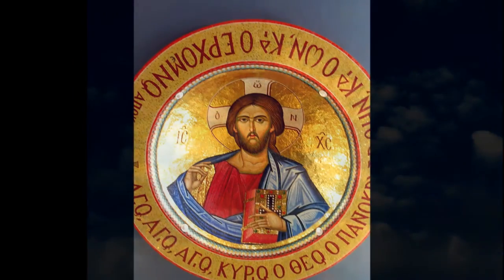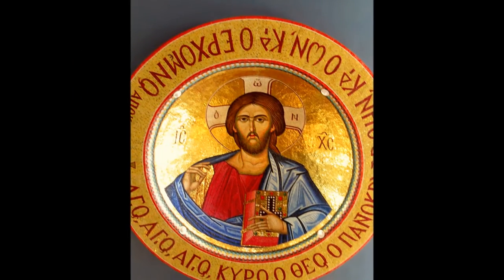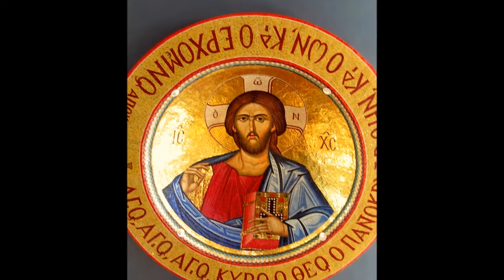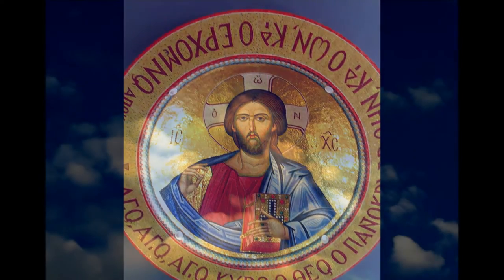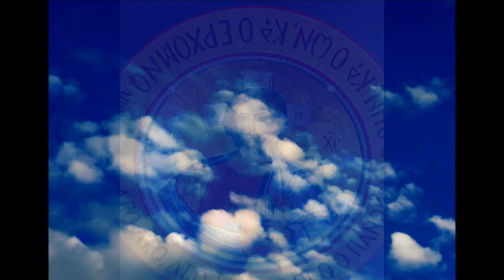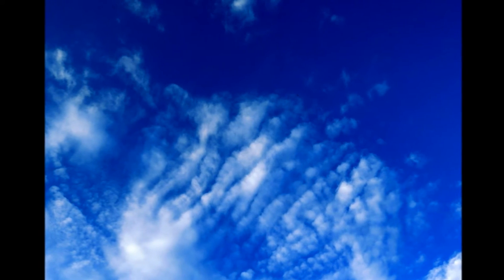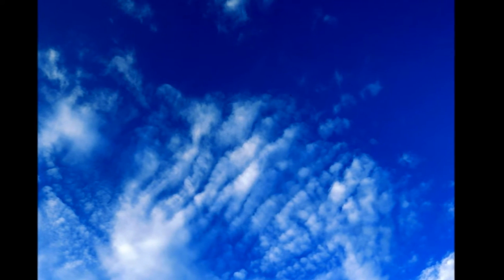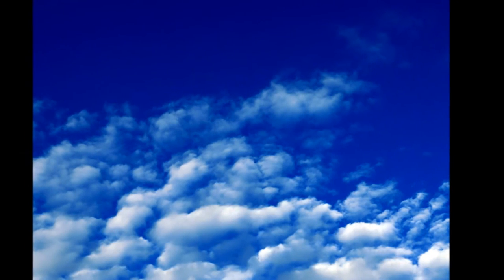The Window written by Mr L Cohen arr Ron Talley 10 5 16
Here's a song of Leonard's I've covered about Transubstantiation as Roman Catholics name it though in the Greek Orthodox Church it is simply called The Mystery.

Ron Talley